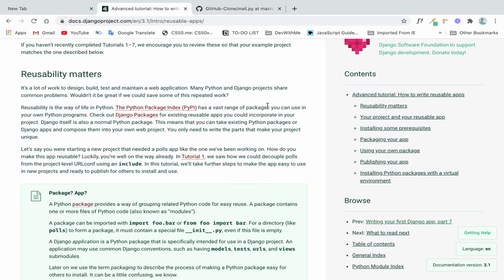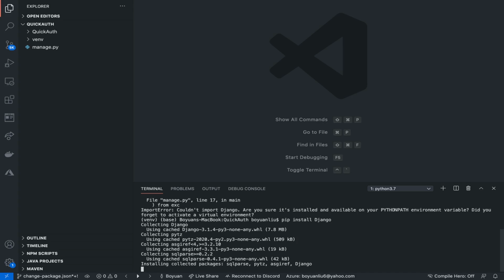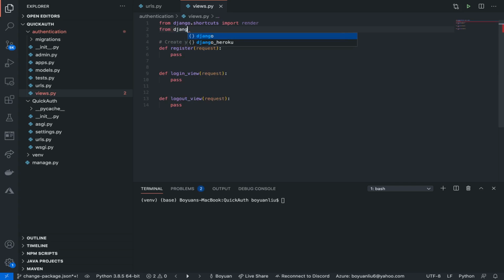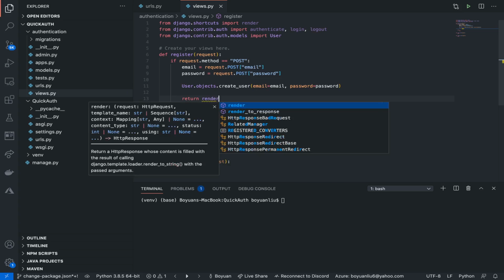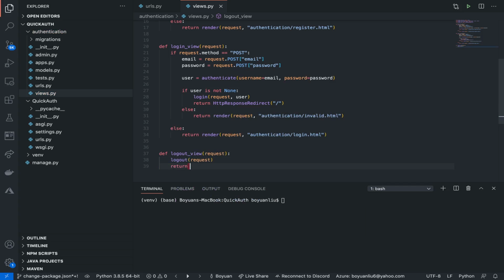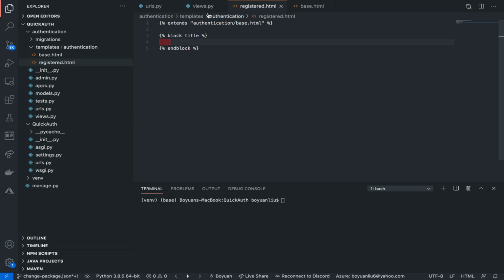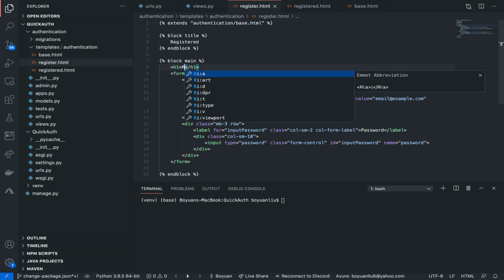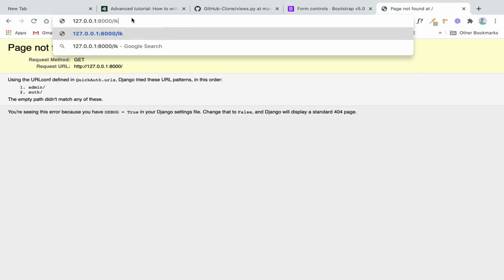Build an Authentication Django Reusable App (Part 1)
Hello, world! Welcome back to another video. In this video, we will start building a Django reusable app on simplifying authentication even further. Stay safe and have a nice day!

DevWithMe, out.